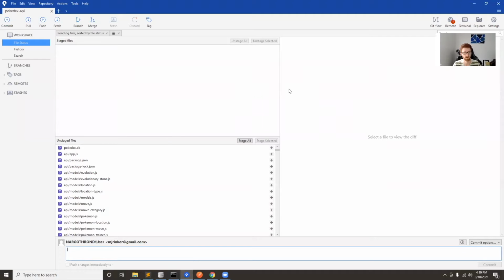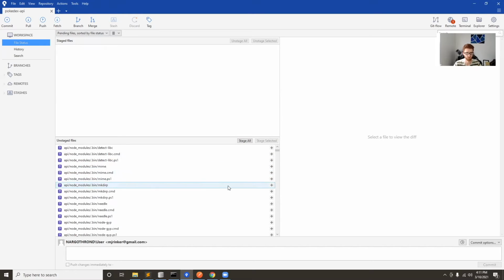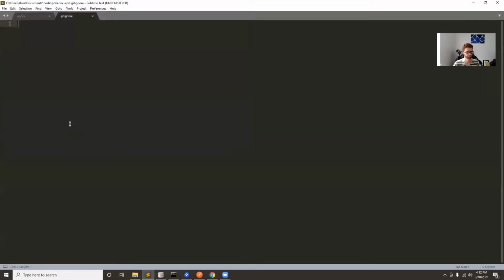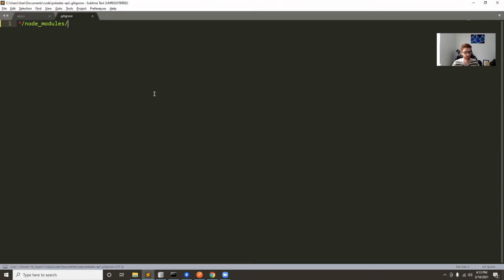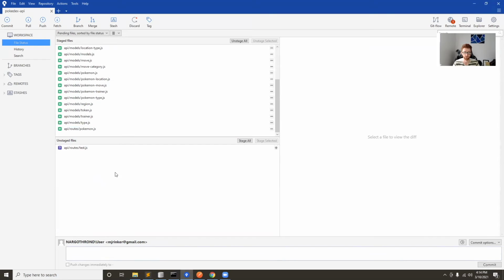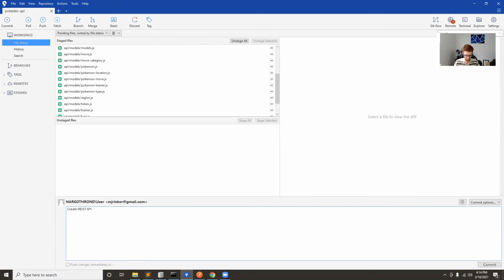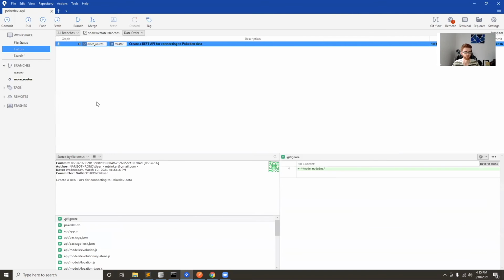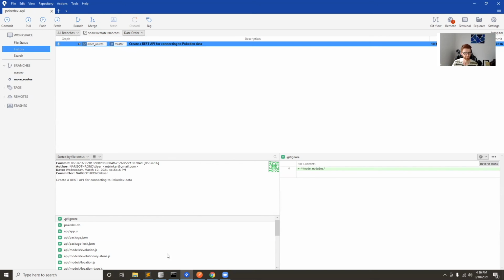Git and Sourcetree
In this video,  you'll learn how to use Sourcetree (a Git GUI) to create versions of your code.

Helpful Links:
- Learn Git In 15 Minutes: https:/youtu.be/USjZcfj8yxE